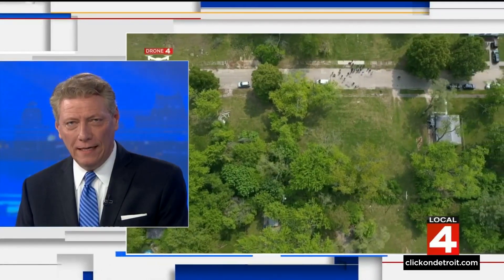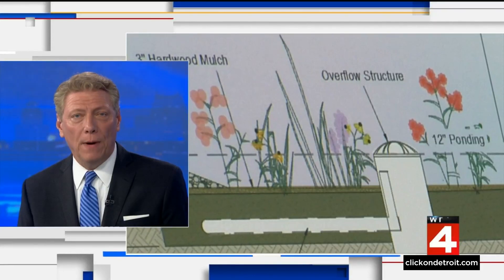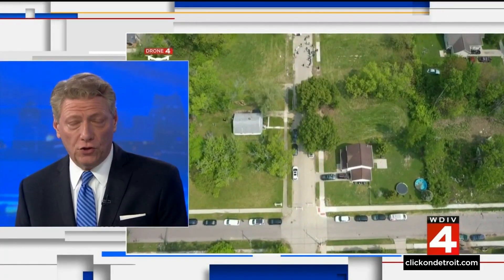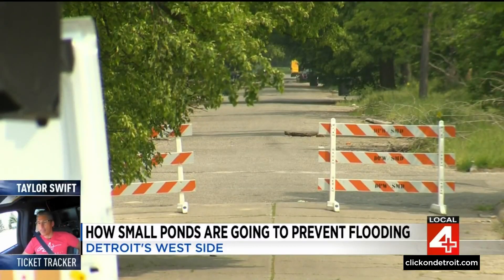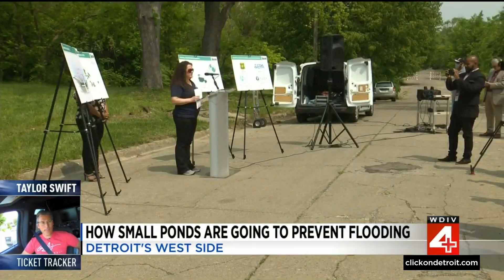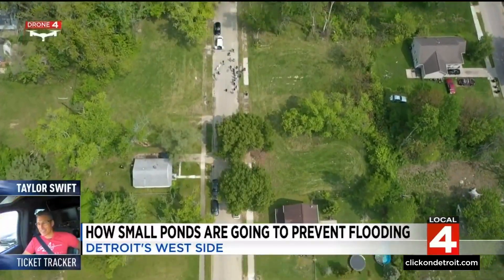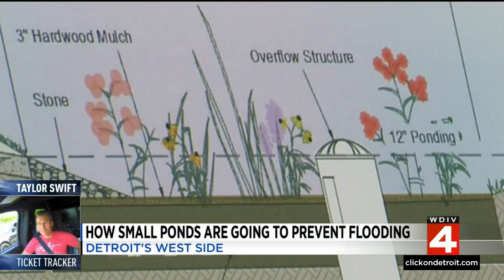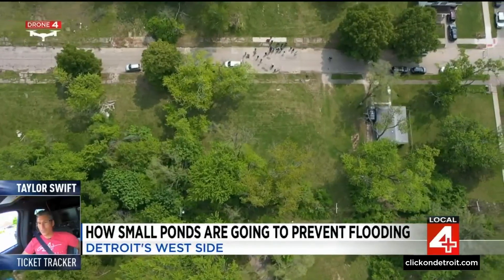How small ponds are going to prevent flooding on Detroit's west side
A big project on Detroit's west side aims to prevent flooding and dry basements. They're called Bioretention Ponds, and they help keep storm water out of the sewer system.